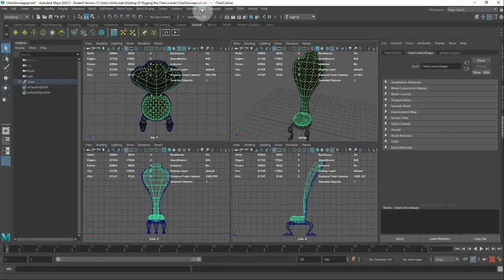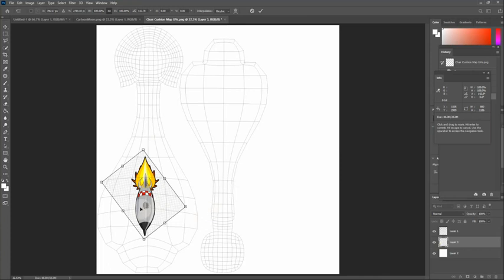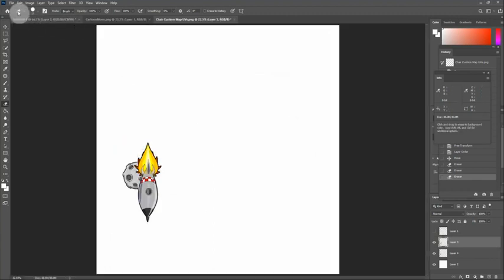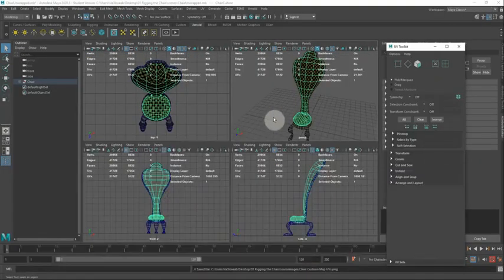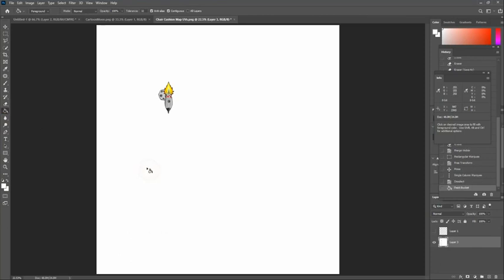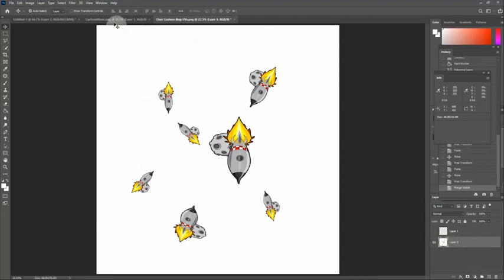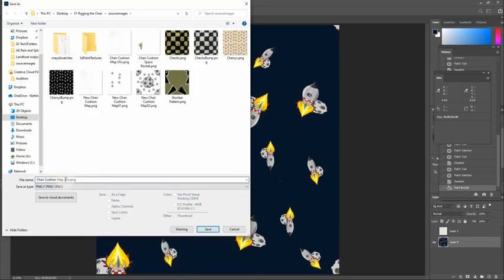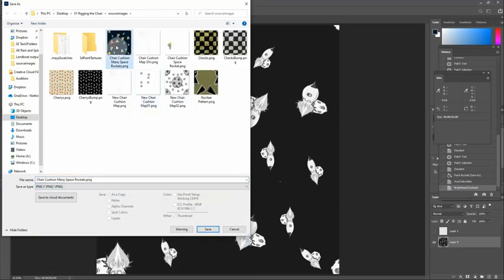07 Maya Photoshop Tileable Maps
Just a quick "just in case you didn't know" one about creating and aplying texture maps in an old school kind of way